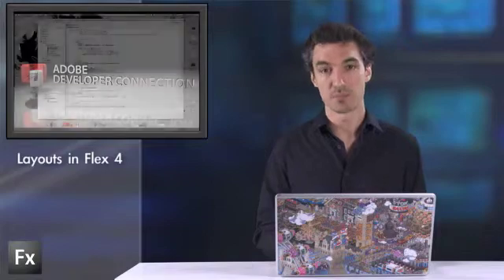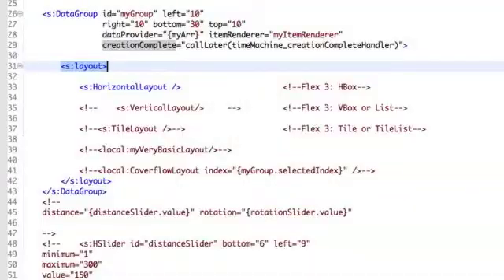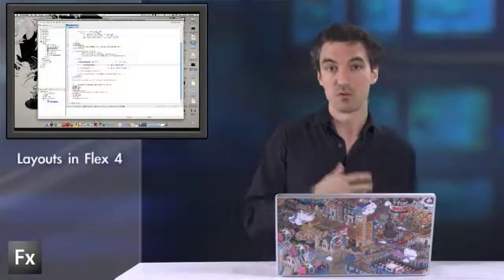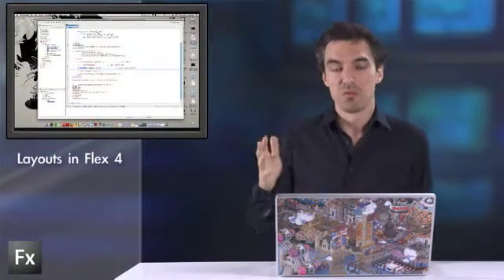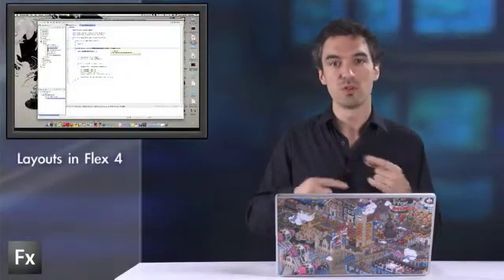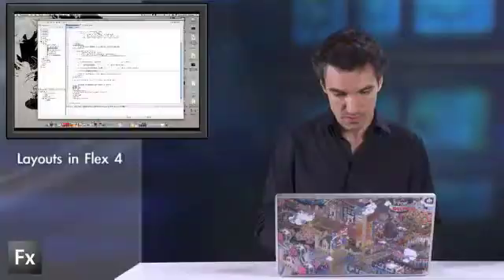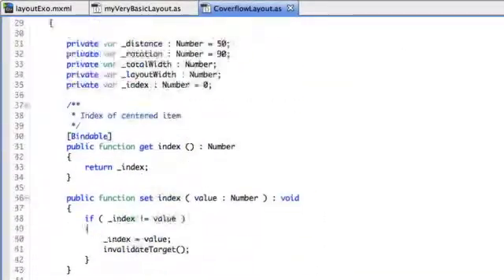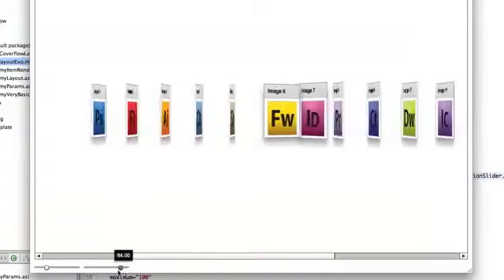ADC Presents - Layouts in Flex 4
Join Adobe Platform Evangelist Michael Chaize as he examines the new component architecture in Flex 4.  He highlights the ability to customize both the views and behaviors of objects in a project.